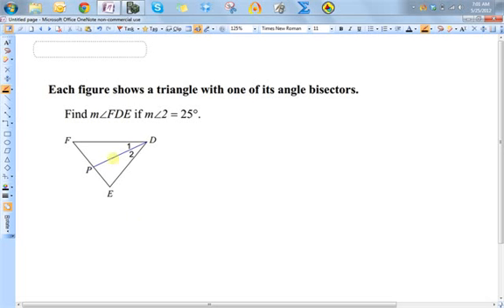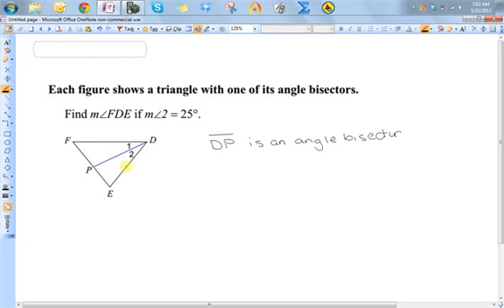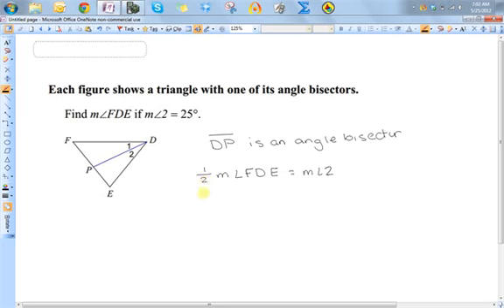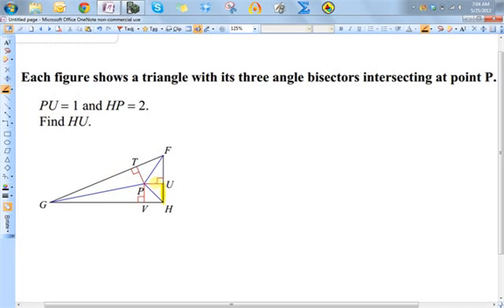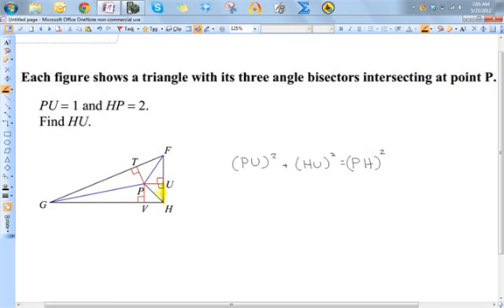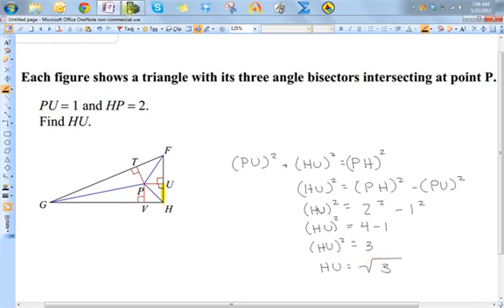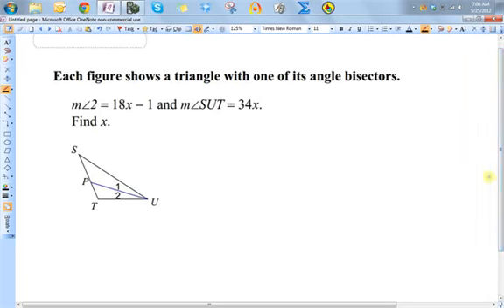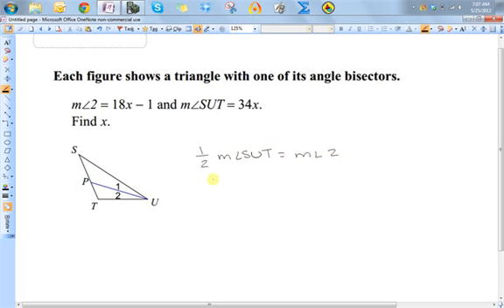Various Problems Involving Angle Bisectors of a Triangle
3 problems concerning angle bisectors of a triangle.